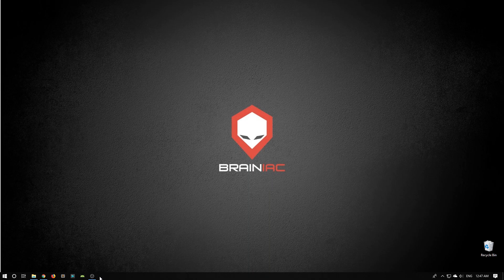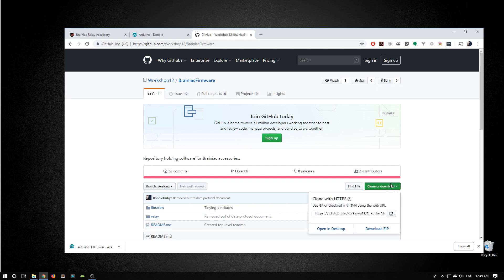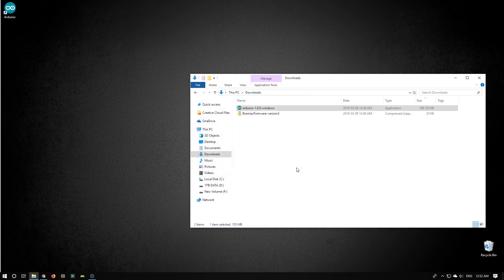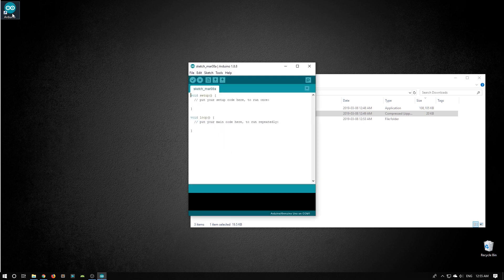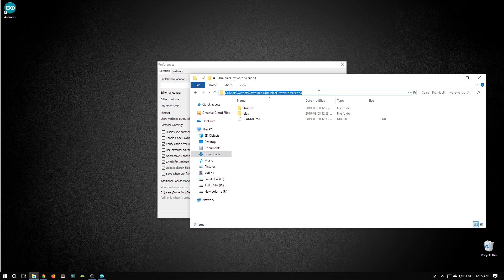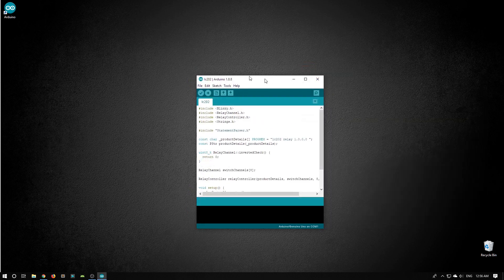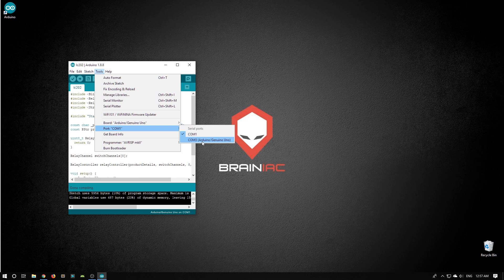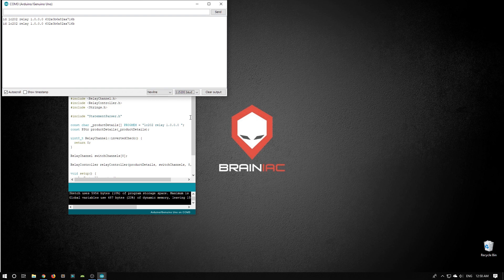Programming The Relay Accessory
In this video we guide you through installing the Arduino development environment and compiling our relay module code.

Read about the parts you need to assemble your own relay accessory